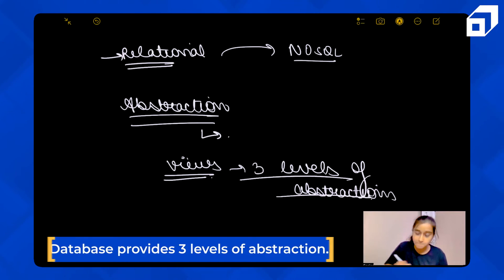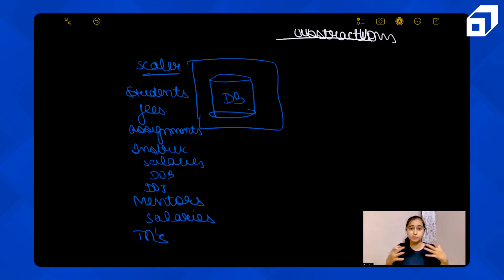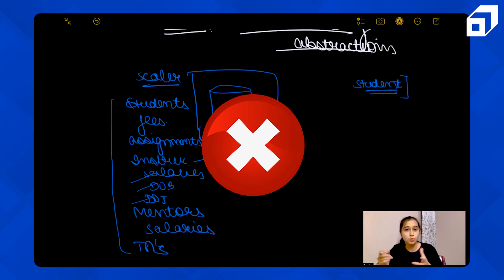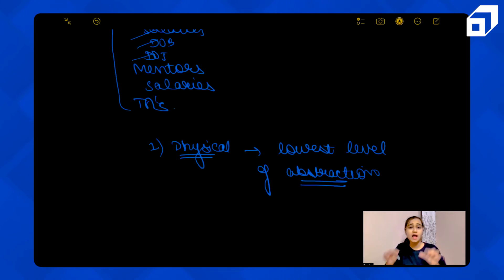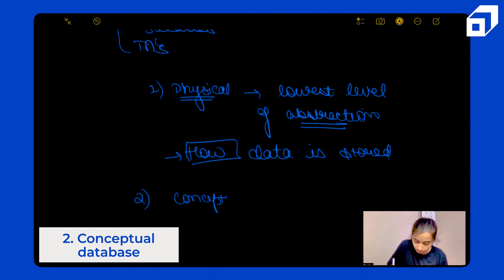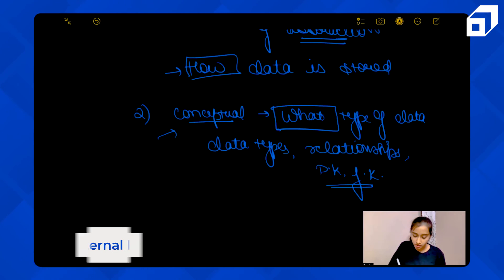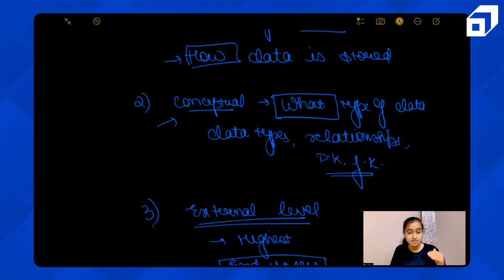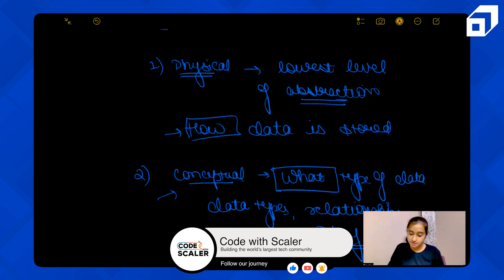Three Levels of Abstraction in DBMS | Data Abstraction | Database Management System Tutorial 2023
In this video, you will learn about DBMS Data Abstraction and its three levels in Database Management Systems (DBMS).

Data Abstraction refers to the process of hiding irrelevant details from the user. There are mainly three levels of data abstraction and we divide them into three levels in order to achieve Data Independence.

- View Level for database users
- Conceptual Level or Logical schema intended for database designers
- Physical Level or Physical schema intended for systems programmers

DBMS is a collection of programs used for managing data and simultaneously it supports different types of users to create, manage, retrieve, update and store information. This course is designed for college-going beginner students as well as for those preparing for competitive exams and campus interviews.

Going forward, all the topics in DBMS like Keys, Relational databases, E-R diagrams, Normalization, CRUD operations, ACID properties, Concurrency, and other issues related to SQL will be covered.

These can indeed be gamechanger for your career and placement interviews!

About Code with Scaler:

Building the world's largest Tech community. Learn from the Best instructors and get the skills that you always wanted. Our mission is to provide free education and create impact by delivering value. Topics like JavaScript, Software Engineering, Computer Science, Web Development, DBMS, Data Structures, System Design, Android, Algorithms, and many more will be covered through various Tutorials, Courses Live Masterclasses, and Bootcamps that will be happening every week for everyone from Beginners to Advanced level nerds.